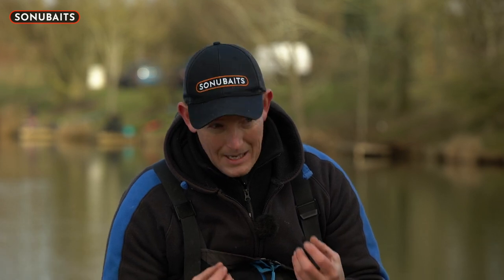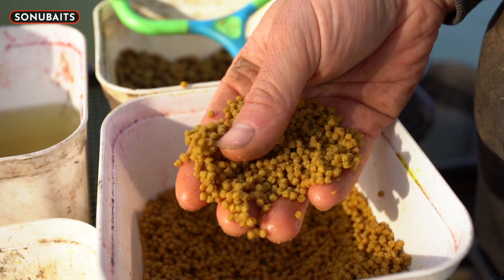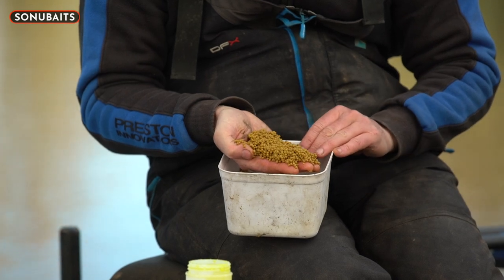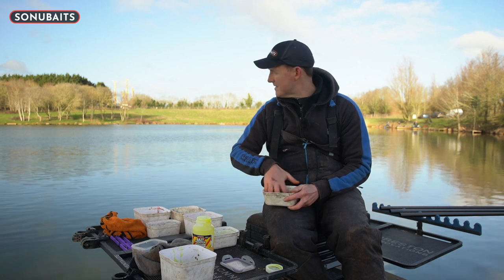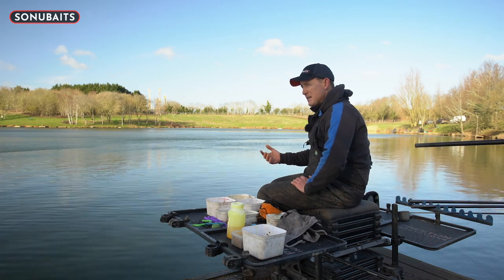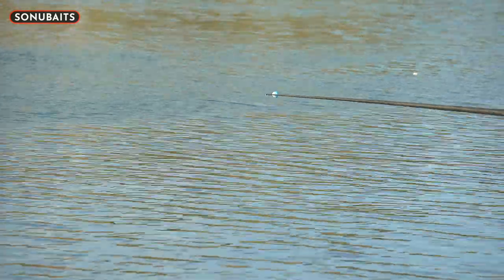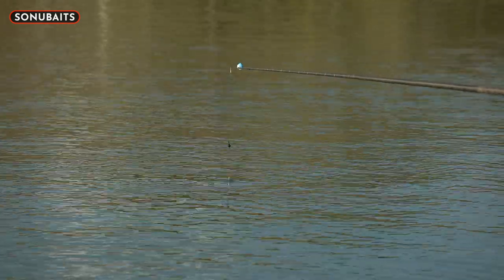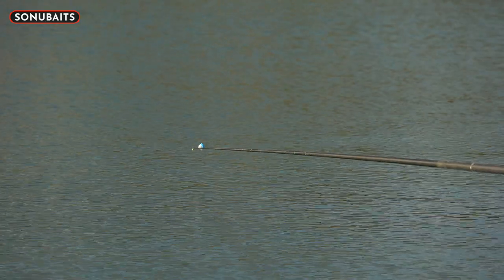The Power of Pellets! | Lee Kerry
Lee Kerry demonstrates how he feeds pellets and pellet based groundbait to catch skimmers and bream. Pellets can be an incredibly powerful bait and feeding them in the right way is key to maximise your pegs potential. During the session at midlands mecca Meadowlands Fishery Lee uses different baits and more specifically the particle size of different baits to help draw and hold fish in his peg , explaining his thinking along the way...